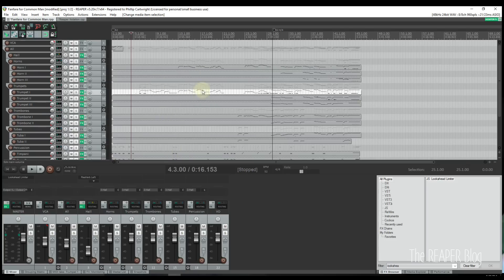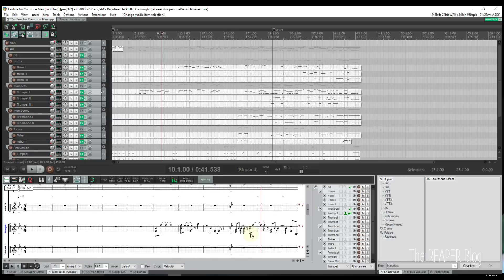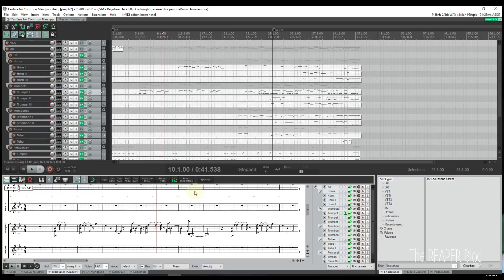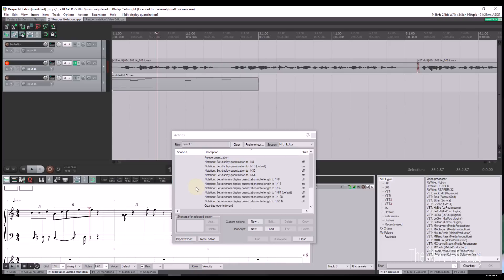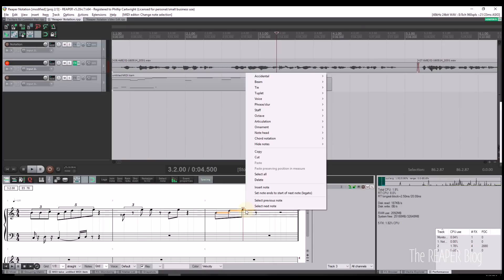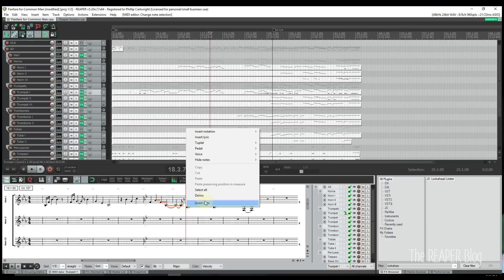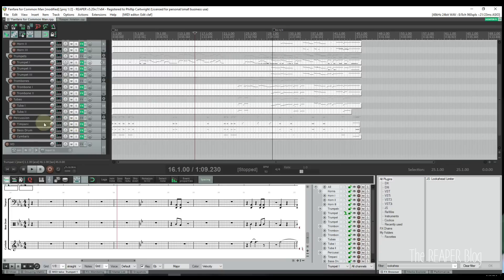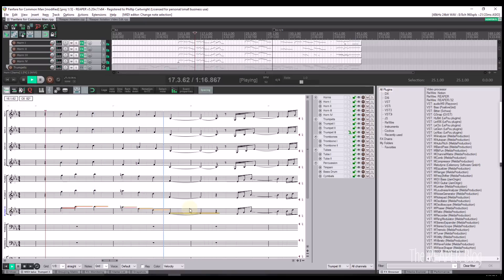MIDI Notation Editor Overview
Had a request for a video on the new notation features separate from the other version 5.20 features so I put Phillip's segment into it's own video.
Presented by guest contributor Phillip Cartwright.